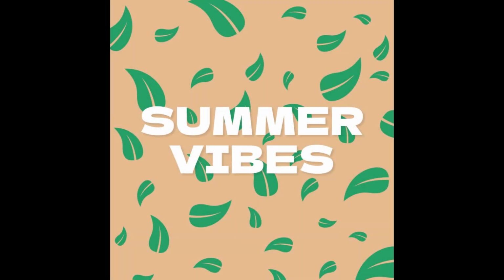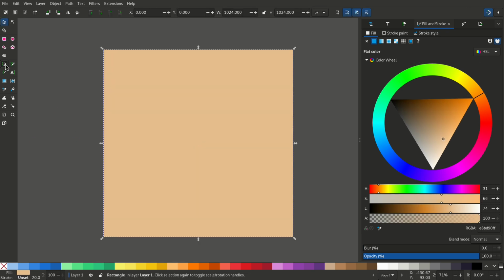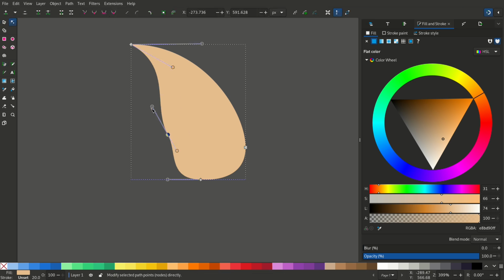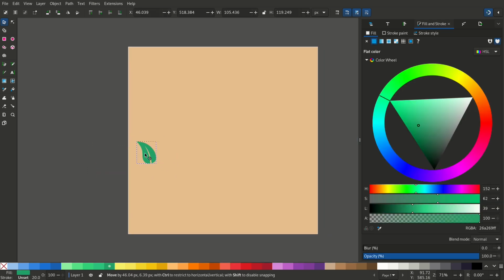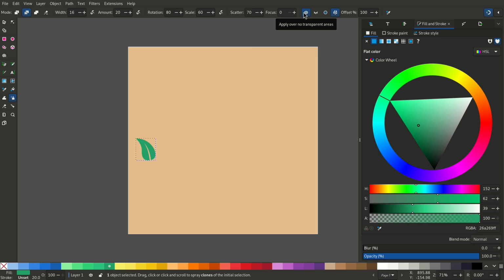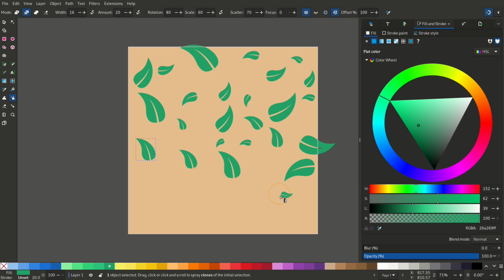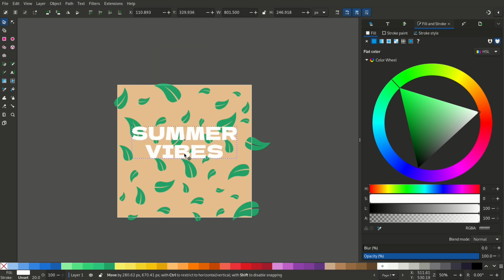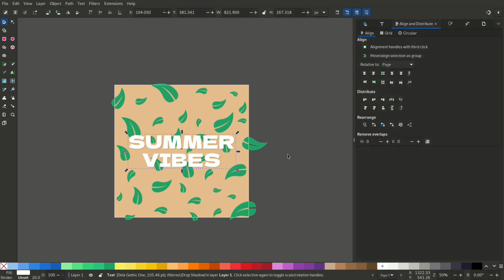Design a cool social media post in Inkscape - Tutorial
Create a cool social media post with leaf patterns for social media.